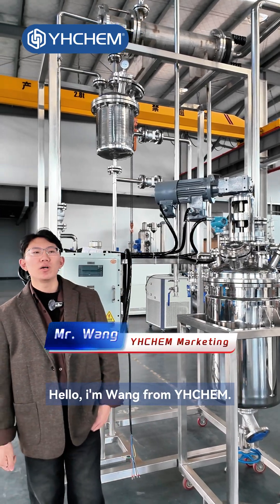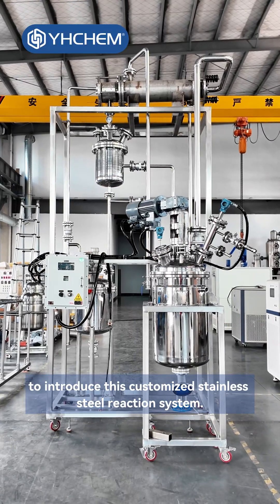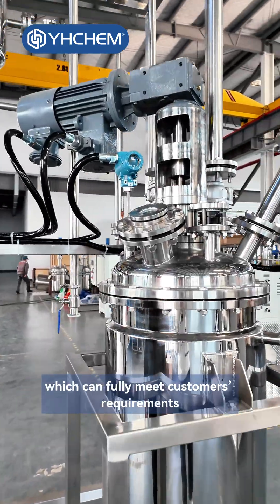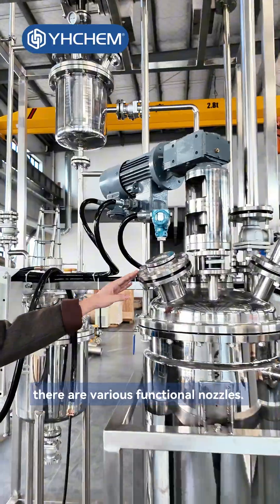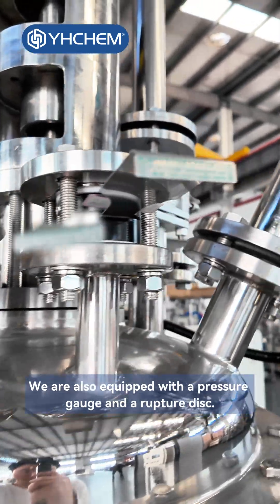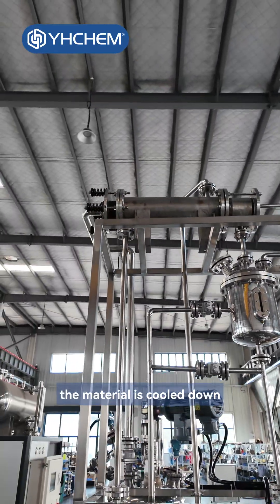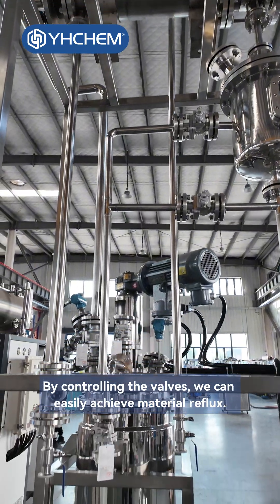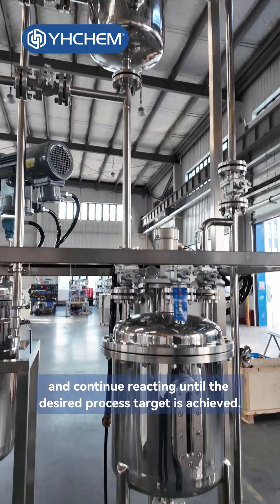Customized 100L Stainless Steel Reactor System | Factory Walkthrough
In this video, we introduce a customized 100-liter stainless steel reaction system at our Jinshan factory, highlighting its multi-functional ports, safety features, condenser and reflux design, and real-time observation system for safe and efficient operation.